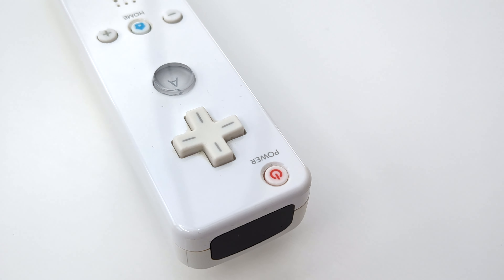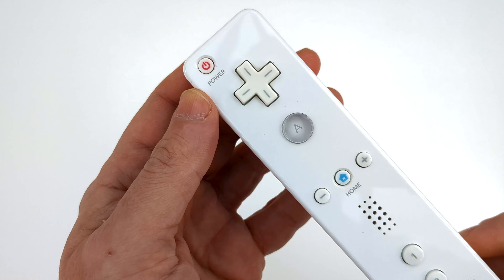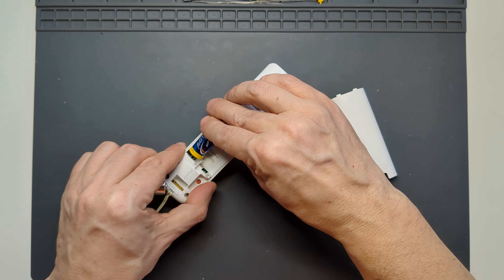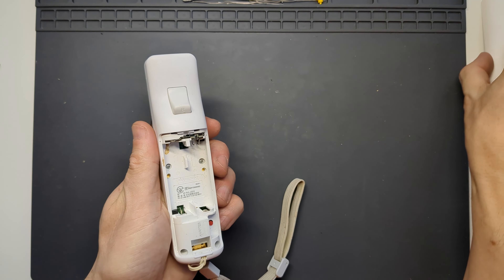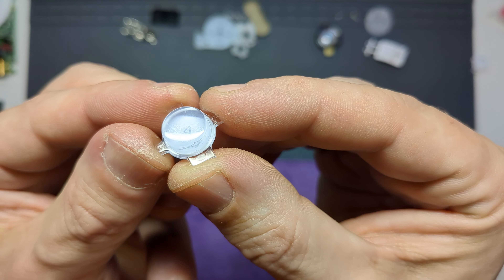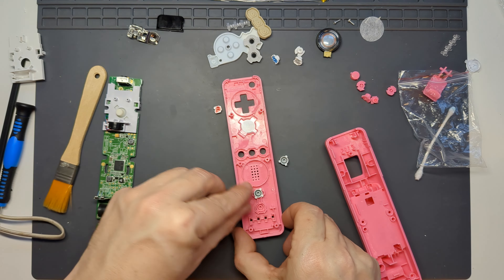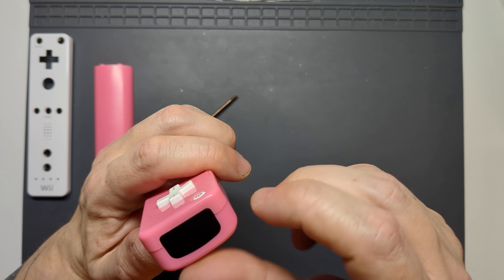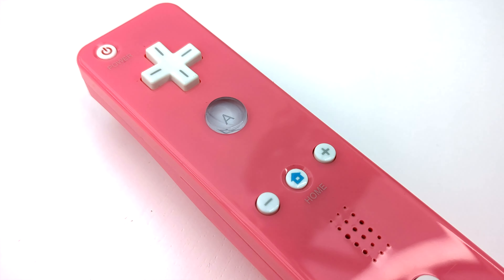A forgotten classic? Nintendo's Wii Remote controller revisited and modded in 2023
A custom hot pink Nintendo Wiimote?  In 2023?!?

Sadly no Wiimote shells available there yet so I had to resort to eBay!
Hot Pink Remote & Nunchuck Shell kit for the Nintendo Wii Controllers:

In this video I'll walk through the process of refurbishing a Nintendo Wii controller with a replacement shell, and I'll be taking a look at it's potential for customisation and wondering why it isn't more popular within the modding community.

Time stamps:
00:00 Intro
03:43 Shell kits
05:40 Opening the controller
07:48 Retro brite
08:40 Reassembly and modification
12:00 Conclusions

Camera:  Google Pixel 6a
Hardware:  2012 MacBook Pro with SSD
Software:  iMovie/Keynote